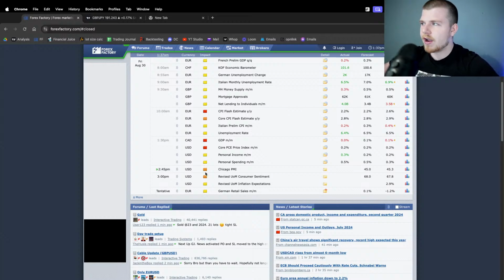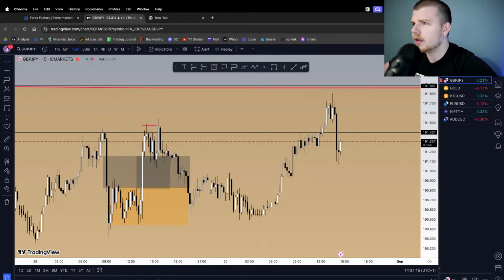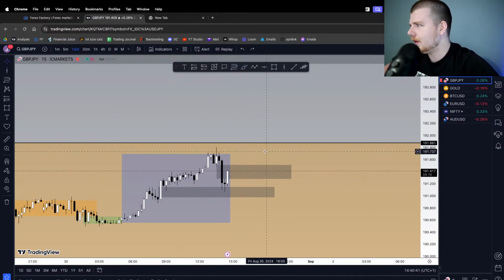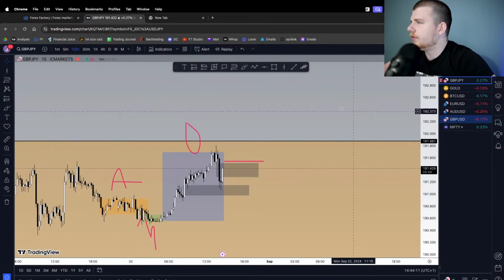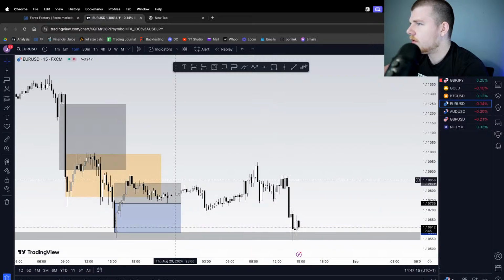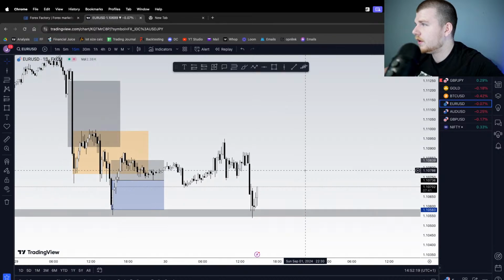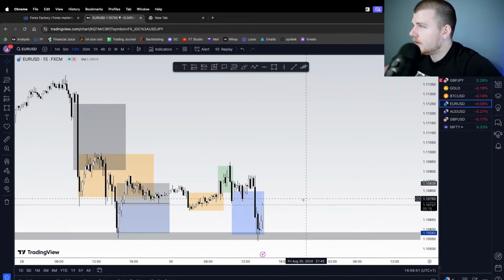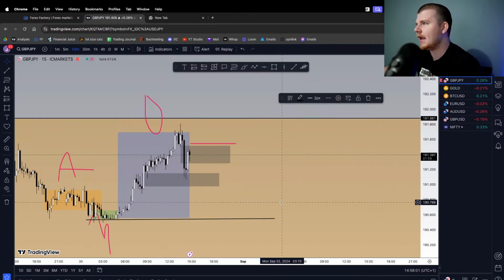Live ICT trading with simple price structure (New York session)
Hey Bro, if you're reading this whilst I'm live say hi.